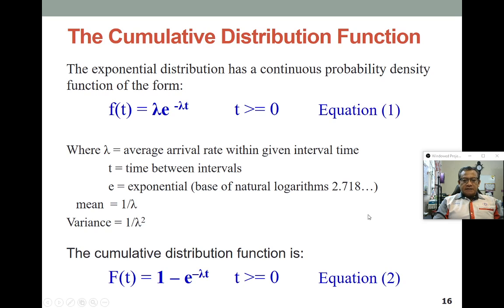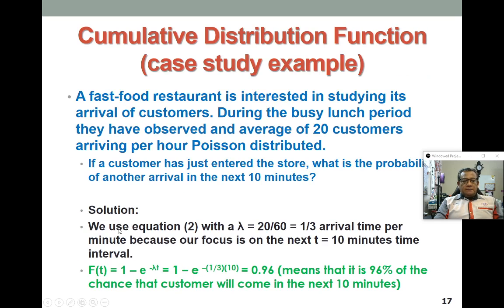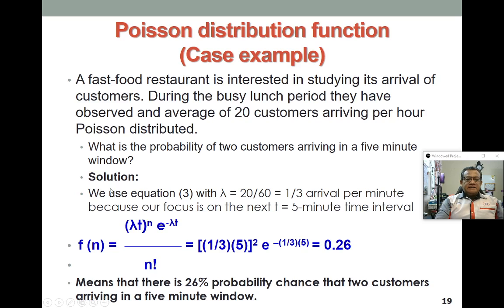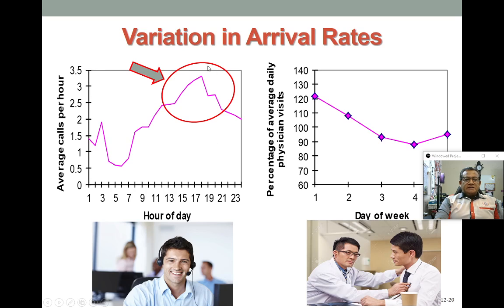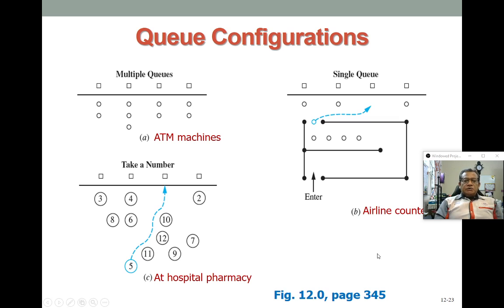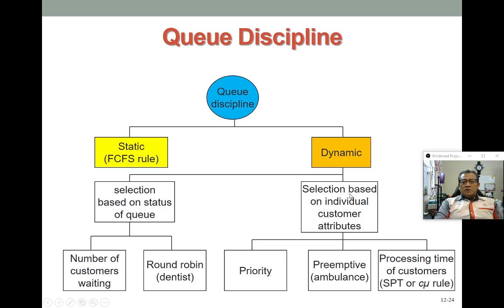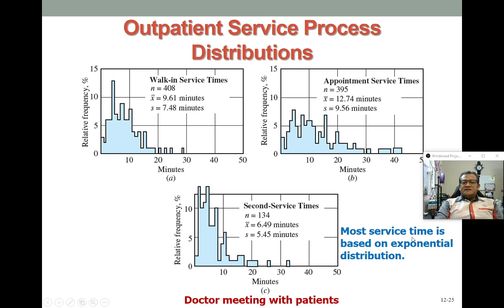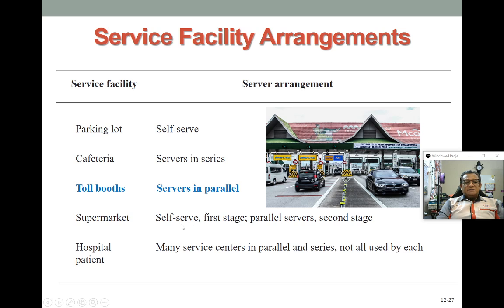Service Mgmt Chapter 10 Part 2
UTHM DrRosmaini lectures on Service Management course Chapter 10 Part 2 Managing Waiting Lines